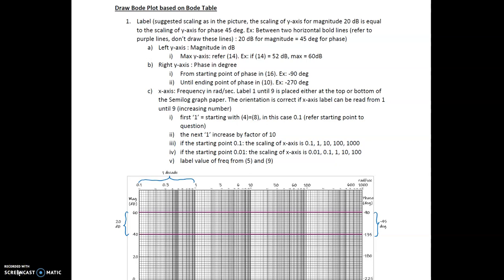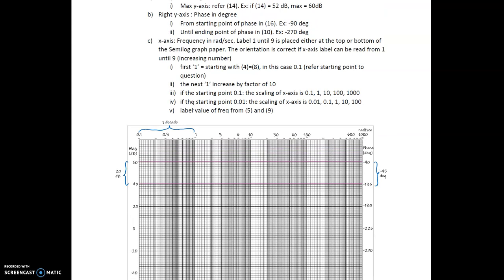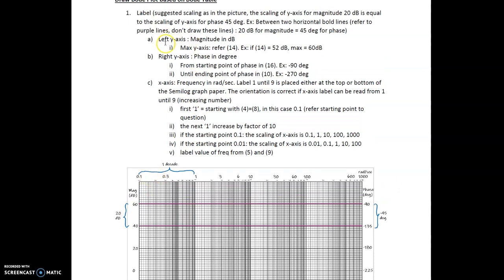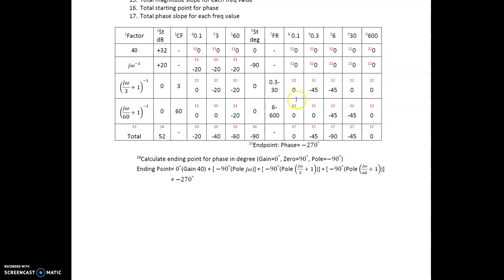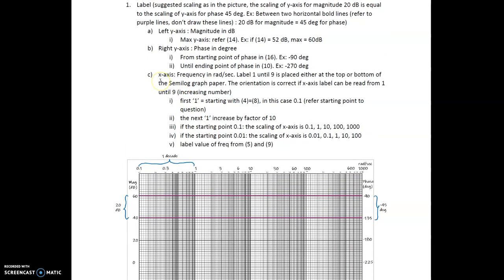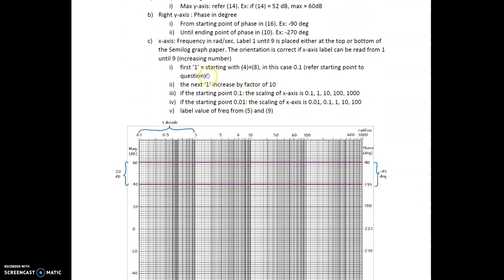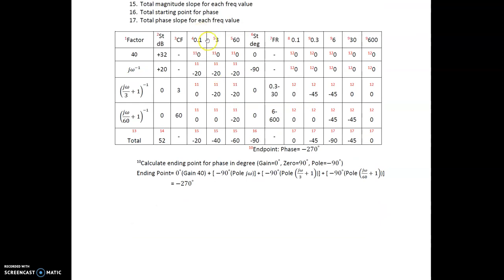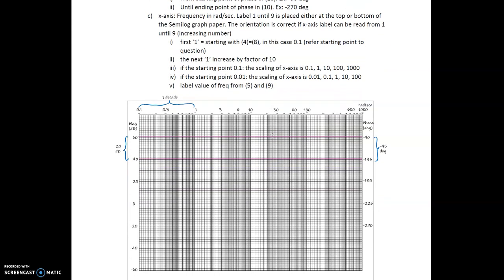REVISION JUNE2018 Q2 PART 7